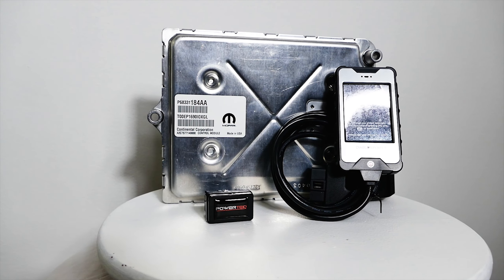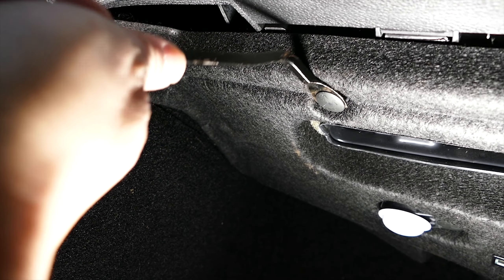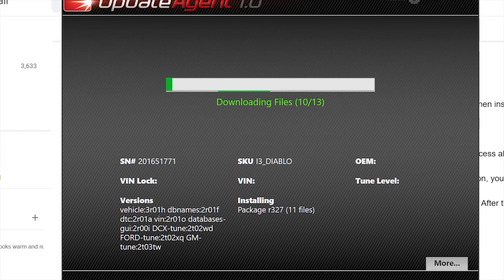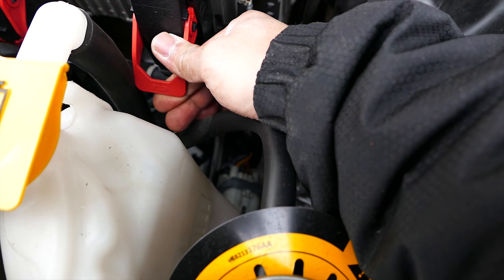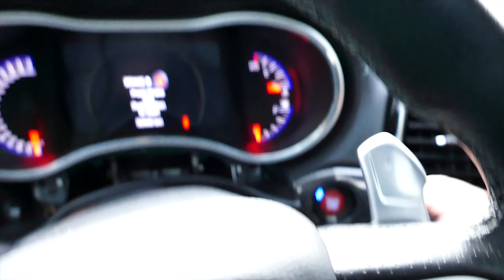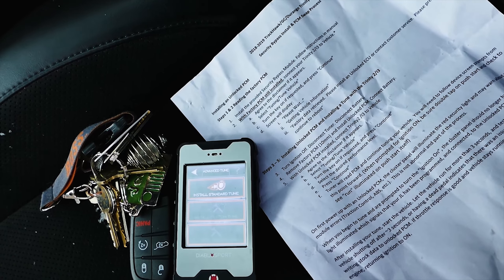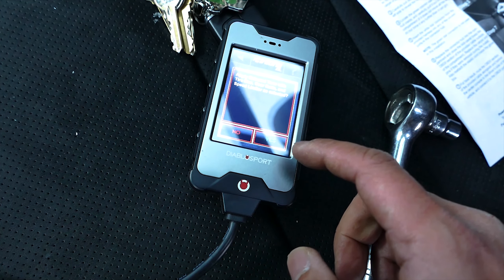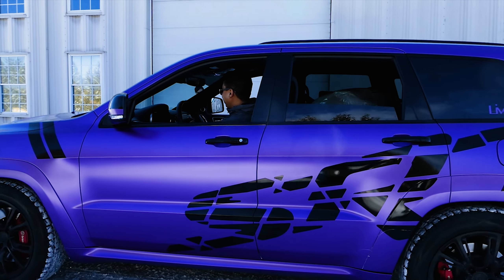pcm jeep grand cherokee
PCM Swap & Install Diablo Sport Tune with a Intune i3 on a 2015+ Jeep Grand Cherokee SRT Hemi WK2 with moparbro fred_eazy21

We also cover installed the OBD 2 Security Gateway Bypass Module Installation on a Jeep Grand Cherokee SRT WK2 or Dodge Durango

Performing a PCM (Powertrain Control Module) swap and installing a DiabloSport tune with an Intune i3 tuner on a 2015+ Jeep Grand Cherokee SRT Hemi WK2 can provide significant performance gains and customization options. Here's a step-by-step guide on how to do it:

Before You Begin:

Ensure you have the necessary tools and equipment, including the Intune i3 tuner and any required cables.
Make sure you have the correct PCM for your vehicle and that it's compatible with the DiabloSport tuner.
It's recommended to disconnect the vehicle's battery before starting any work on the PCM or electrical systems.
Step 1: Remove the Old PCM:

Locate the PCM in your Jeep Grand Cherokee SRT. It's typically located in the engine bay, near the firewall.
Disconnect the electrical connectors and wiring harnesses connected to the PCM.
Carefully remove any mounting bolts or brackets securing the PCM in place.
Slide the old PCM out of its mounting location and set it aside.
Step 2: Install the New PCM:

Carefully slide the new PCM into the mounting location, ensuring it's properly aligned.
Reinstall any mounting bolts or brackets to secure the new PCM in place.
Reconnect the electrical connectors and wiring harnesses to the new PCM.
Step 3: Install the DiabloSport Tune with Intune i3:

Connect the Intune i3 tuner to your vehicle's OBD-II port, typically located under the dashboard on the driver's side.
Follow the on-screen prompts on the Intune i3 tuner to select your vehicle make, model, and year.
Once the vehicle is detected, follow the prompts to install the DiabloSport tune onto the new PCM. This process may involve downloading the tune file from the DiabloSport website or using software provided by DiabloSport.
Follow any additional instructions provided by the Intune i3 tuner to complete the tuning process.
Step 4: Verify Operation:

After installing the tune, start the vehicle and allow it to idle for a few minutes to ensure proper operation.
Take the vehicle for a test drive to verify that the tune is functioning as expected.
Monitor engine parameters and performance to ensure everything is within acceptable limits.
Step 5: Finalize and Enjoy:

Once you're satisfied with the tune and performance, finalize the installation by securely mounting the Intune i3 tuner and ensuring all connections are secure.
Enjoy the enhanced performance and customization options provided by the DiabloSport tune on your Jeep Grand Cherokee SRT Hemi WK2.
It's essential to follow all manufacturer instructions and safety precautions when performing a PCM swap and installing a tune. If you're unsure about any aspect of the process, consider seeking assistance from a qualified mechanic or automotive technician. Additionally, be aware that modifying your vehicle's PCM and installing a tune may void warranties and could impact emissions compliance and vehicle safety.